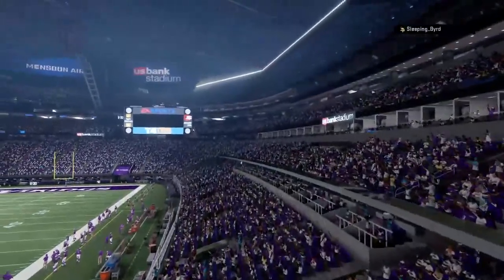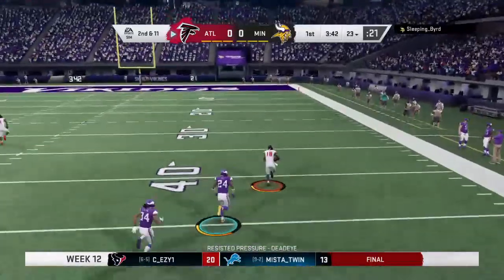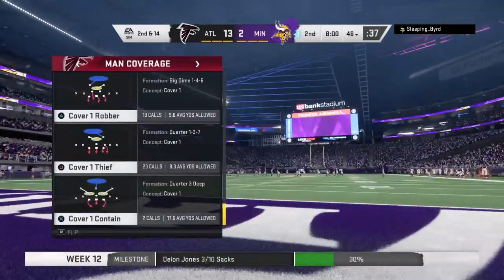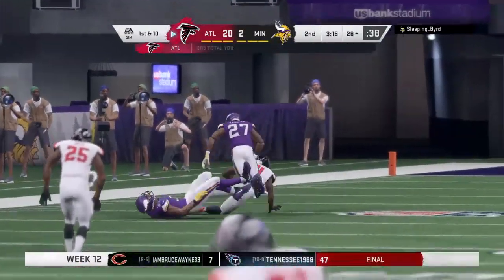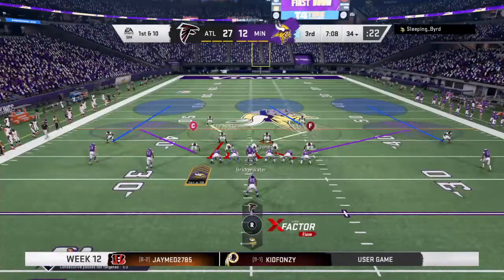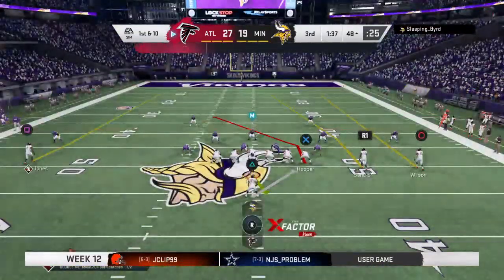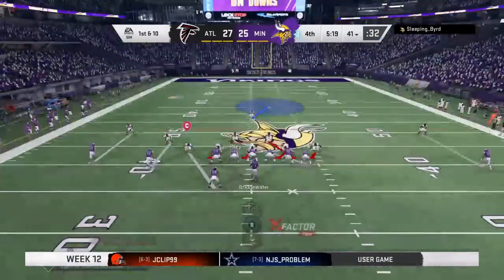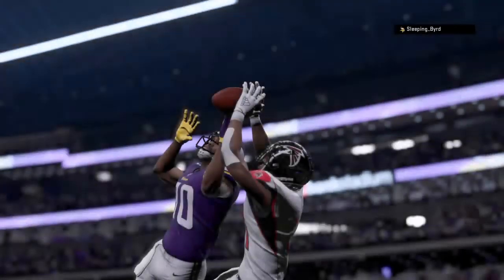Tmil10's Live PS4 Broadcast